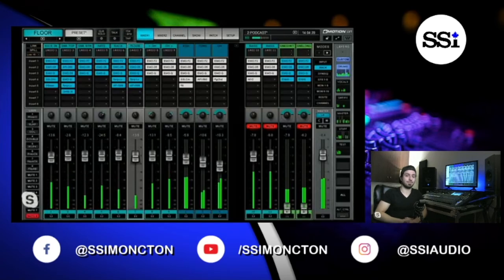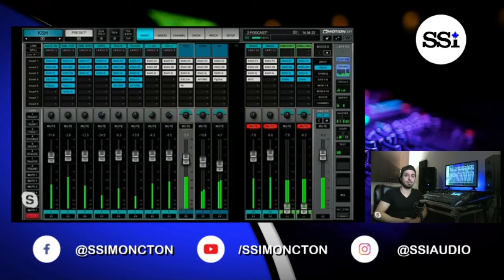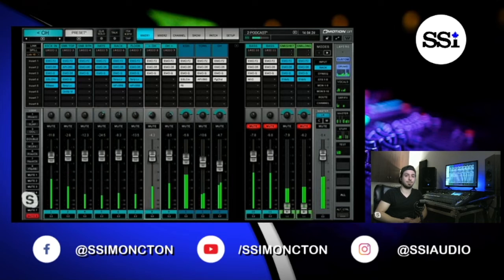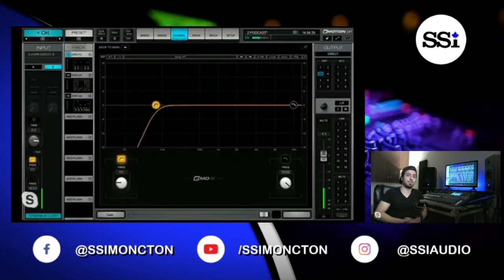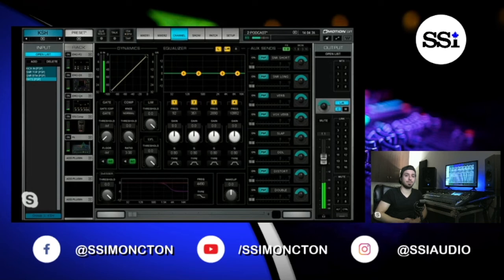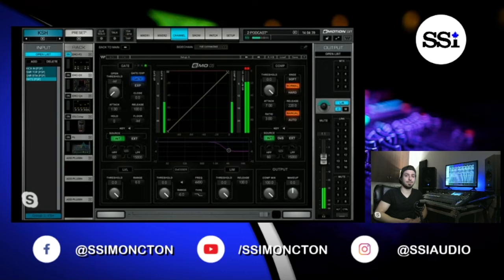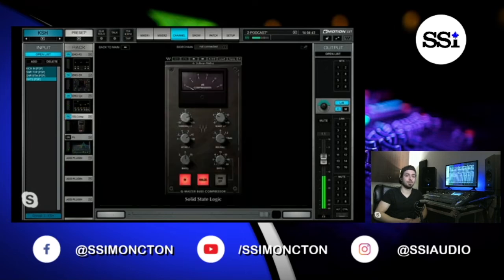Tech Talk Episode #1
In this episode we discuss festival patches and console workflow.